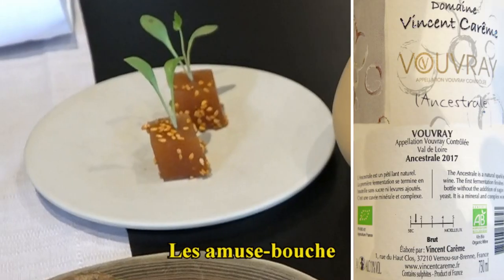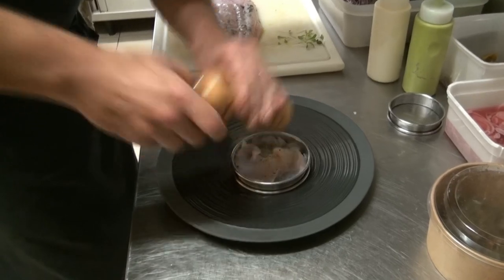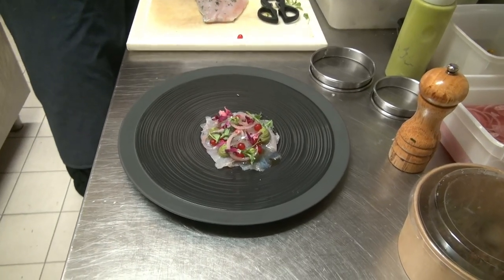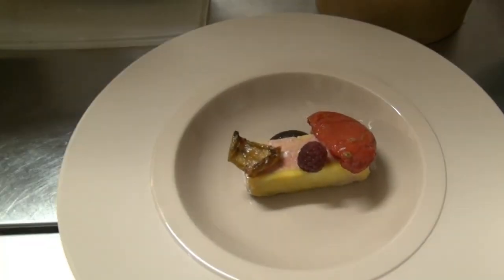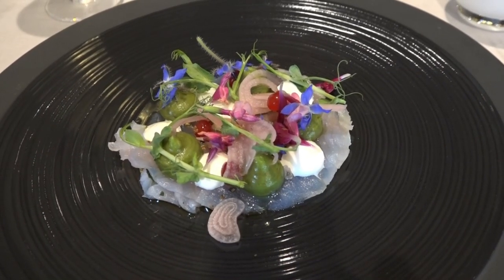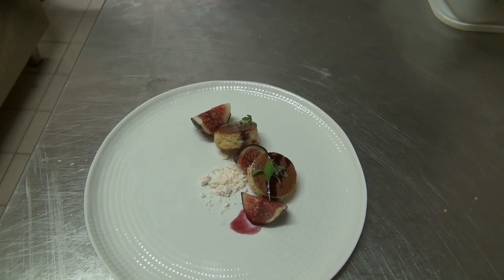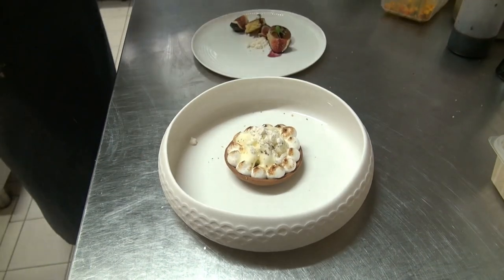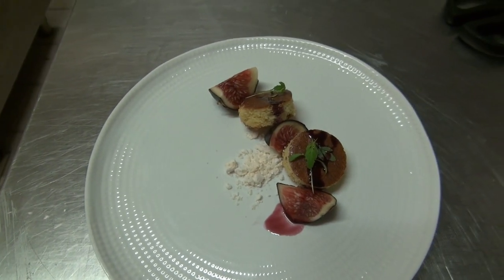Déjeuner à La Vieille Tour * (41120 - Cellettes) - 18 septembre 2021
Si j'avais détecté un potentiel de cuisine étoilée après 2 déjeuners (17 septembre 2016 et 12 août 2018) à cette table des environs de Blois,  je ne pensais pas que le Michelin l'accorderait aussi vite ! La surprise de cette distinction, annoncée le 18 janvier 2021, m'a donc incité à revenir y prendre place ce 18 septembre 2021.
Au programme, pas de carte, mais 5 menus étagés financièrement entre 30 et 60 € 00. Le premier cité, baptisé "Arrivage", permet juste une courte découverte de la cuisine d'Alexis Letellier au travers de 2 plats (soit entrée/plat, soit plat/dessert). Il est préférable d'opter pour celui à 3 plats (Exploration) facturé modestement 40 € 00, qui propose deux choix pour chacune de ses 3 étapes. C'est celui que nous avons d'ailleurs choisi, mon épouse prenant en plus l'option préparation fromagère.
Toutefois, rien ne vous empêche de faire un autre choix, à savoir soit le  "Gourmandise" en 4 services (Entrée / Plat / Fromage / Dessert) pour 44 € 00, soit "l'Aventure" en 4 services (Entrée / Poisson / Viande / Dessert) pour 52 € 00, ou pourquoi pas le "Confiance" en 7 services servi pour l'ensemble de la table pour 60 € 00.
Quand on pense que le luxueux et tout proche complexe hôtelier "Les Sources de Cheverny" propose en son restaurant "Le Favori", même pas étoilé, un menu en 6 services sans choix à 180 € 00, y'a pas photo, un détour par La Vieille Tour s'impose, tout d'abord culinairement, et ensuite, financièrement .

La Vieille Tour
Alice & Alexis LETELLIER
7 rue Nationale
41120 CELLETTES
Tél. : 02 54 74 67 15